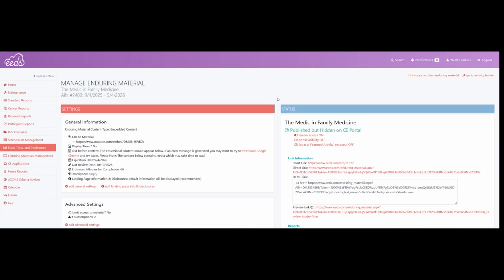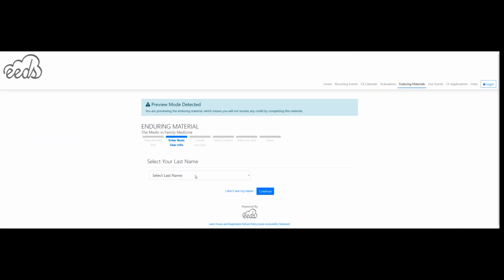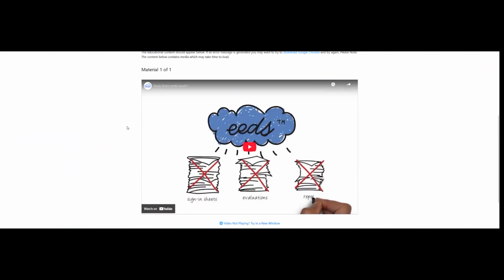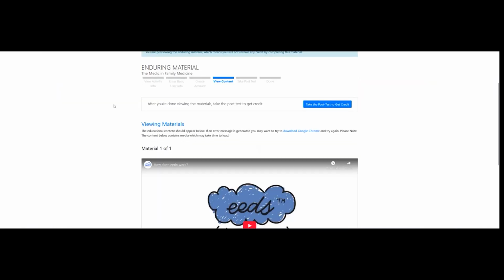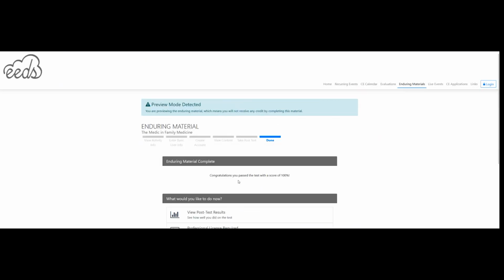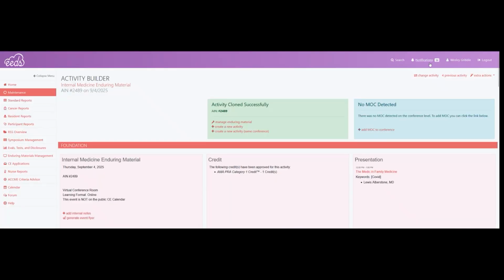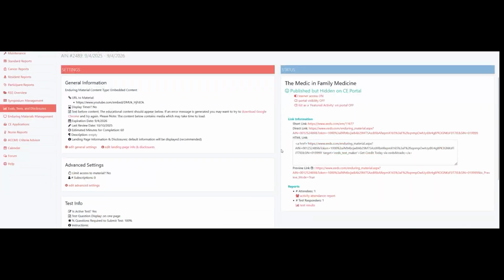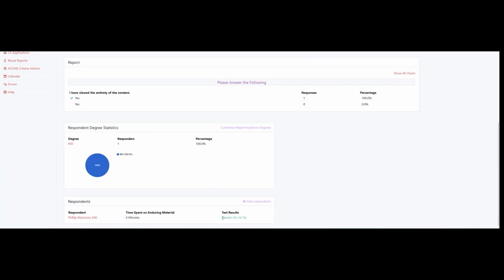Enduring Materials Tutorial Part 3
Part 3 of 3 in our series on enduring material management and creation